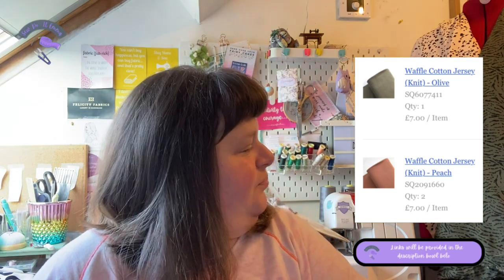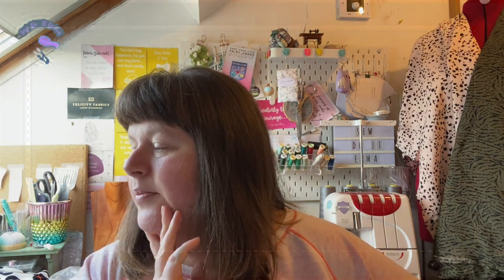FridaySews 071022 || Better Week But Slow on the Sewing Front.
Welcome to another FridaySews.- All details and links are down below!

Cosy Capsule Ep1. Dressing Gowns
August and September 22' Makes

Fabrics Mentioned -
Viscose Popcorn Prowl:

Thank you to The Lovely host of FridaySews - @Todayinjenssewingrooms